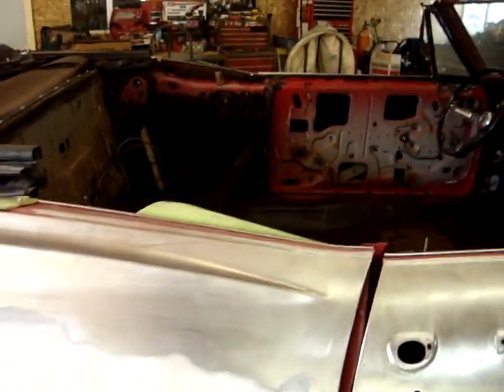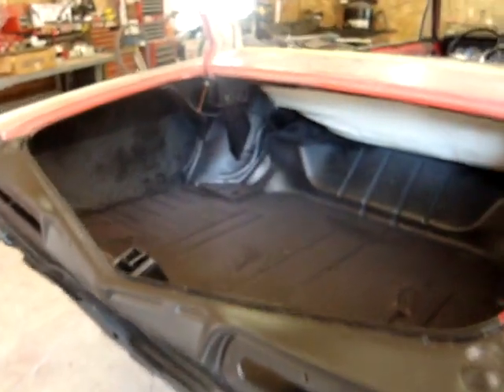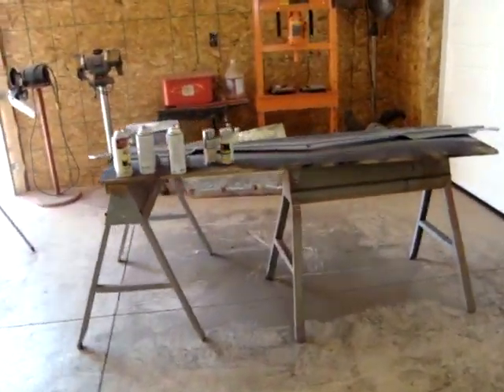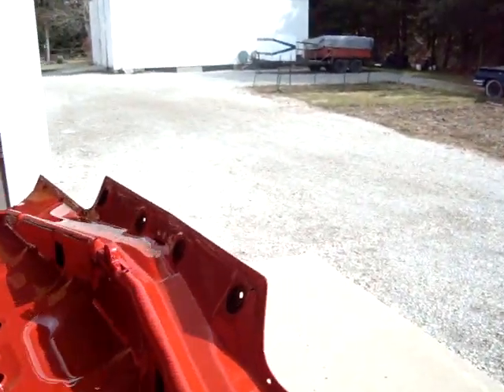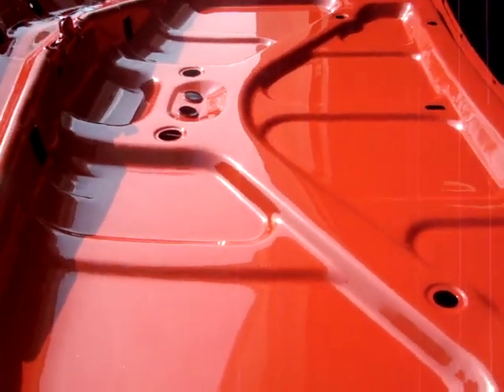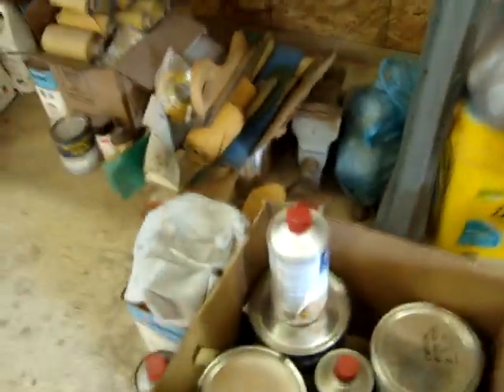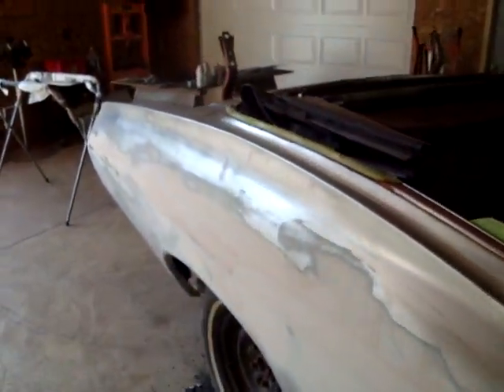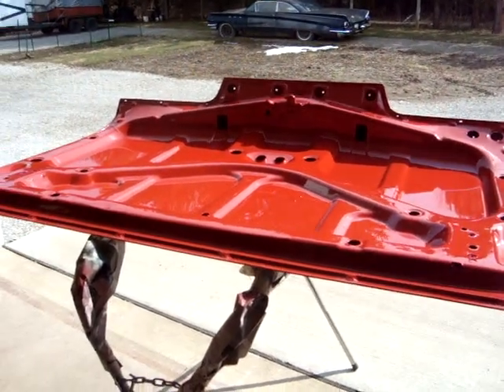1967 Impala SS 10th video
Seeing Red!!! Yes we have color! Painted the underside of the trunk lid last night with Martin Senour Crossfire sealer and base-clear  1967 Chevy Bolero Red. No matter how many jobs I do when I start to put the color on I get renewed motivation!